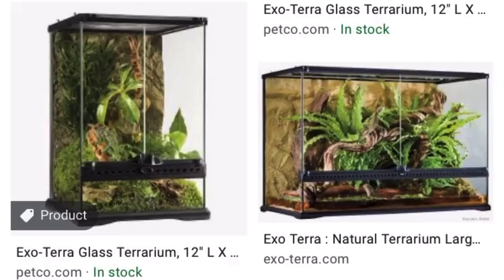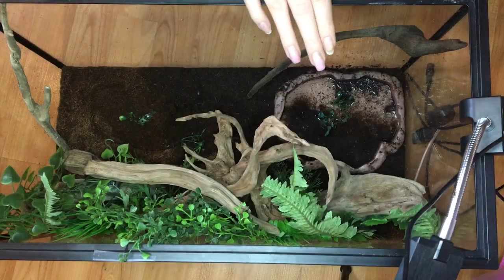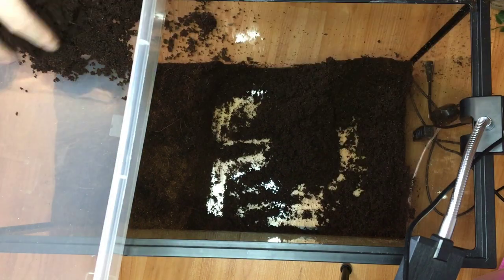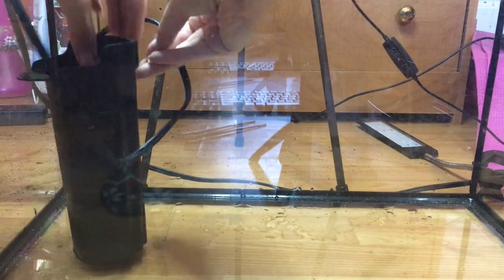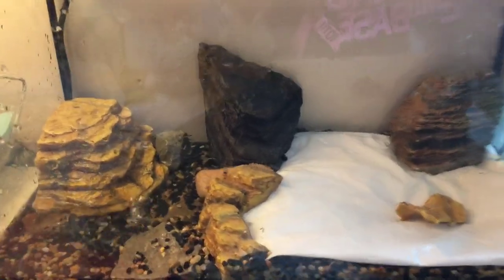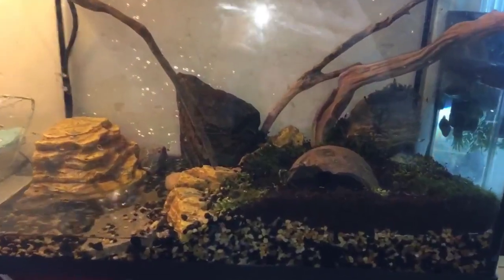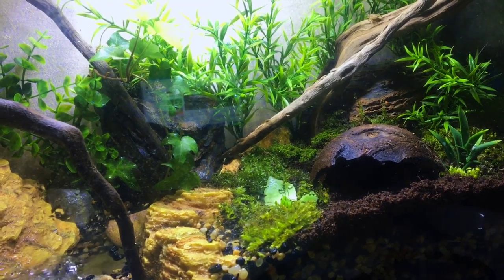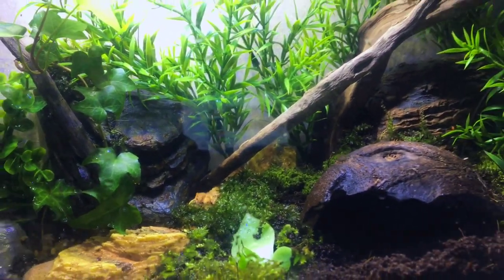Changing my Frog Tank Around, AGAIN!!!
I recently just did this tank for my new frog, but it was not working out so I redid it!! I added moss and some live plants, soon Ill have more live plants in here, over time!